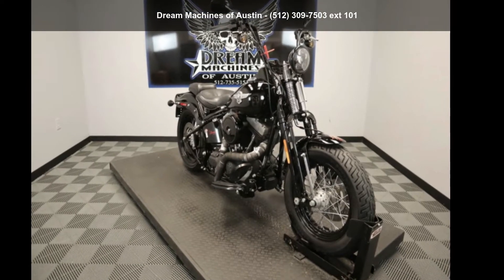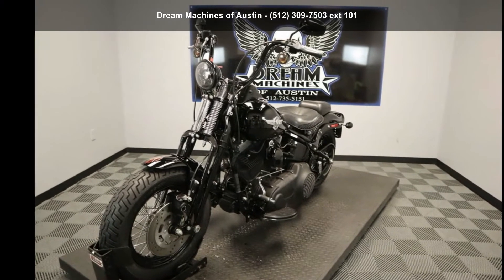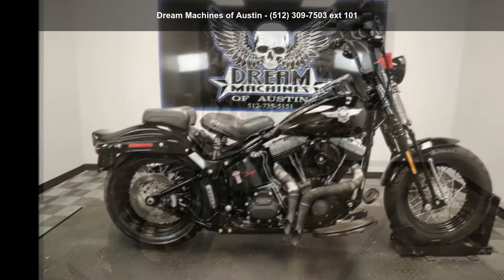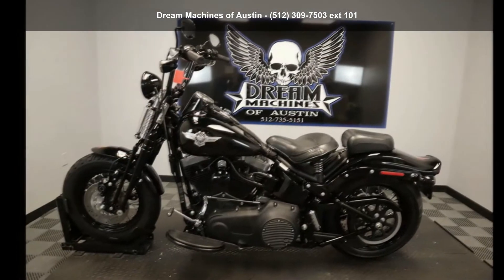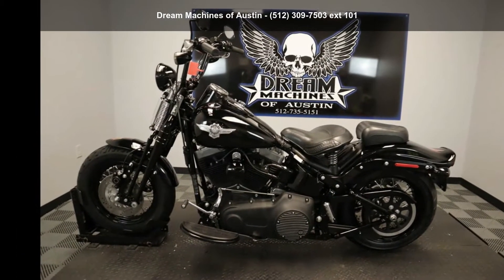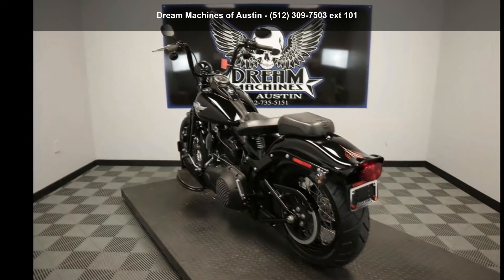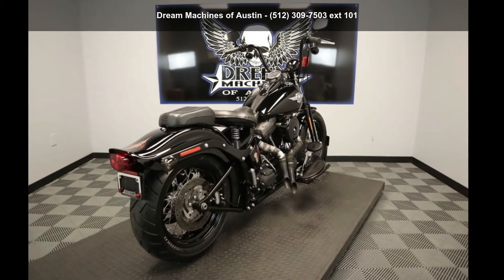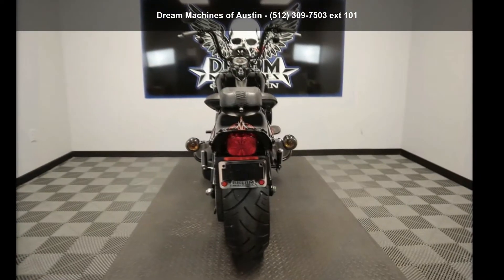2008 Harley-Davidson® FLSTSB - Cross Bones™ - Dream Mach...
SHIPPING, LEASING, FINANCING AND EXTENDED WARRANTY MAY BE AVAILABLE!

 YOU ARE LOOKING AT A 2008 HARLEY-DAVIDSON SOFTAIL CROSS BONES (FLSTSB) WITH 31,998 MILES ON IT. IT IS VIVID BLACK IN COLOR AND POWERED BY A 1688CC (103") H-D FUEL INJECTED V-TWIN ENGINE AND 6-SPEED TRANSMISSION. THE BIKE COMES WITH 1 KEY.

THERE ARE SOME EXTRAS ON THE BIKE WHICH INCLUDE BLACK STREET SWEEPER PIPES WITH HEAT WRAP EXHAUST ($799.99), CHROME KURYAKYN PASSENGER PEGS ($89.99), BLACK FINNED DERBY COVER ($39.99) AND DAYMAKER HEADLIGHT ($199.99).

THERE ARE NO SCRATCHES, DENTS, OR DINGS THAT I CAN FIND WITH THE EXCEPTION OF SCRATCHES ON THE HEADLIGHT BUCKET, CHIPS ON THE TANK, AIR CLEANER COVER, RIGHT REAR TURN SIGNAL, REAR FENDER AND SCUFFS ON THE PIPES. THE CHROME AND ALUMINUM ARE IN GOOD CONDITION.